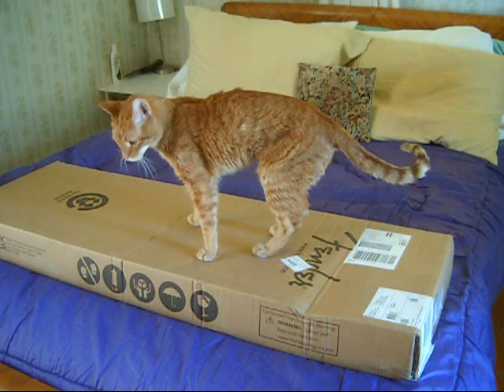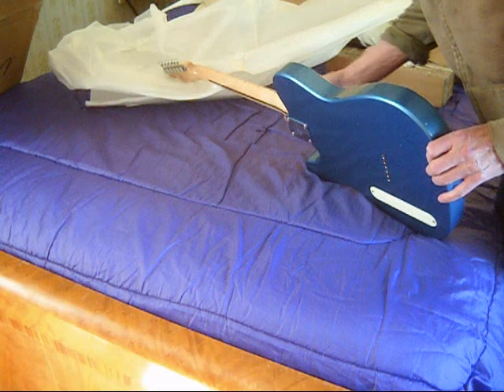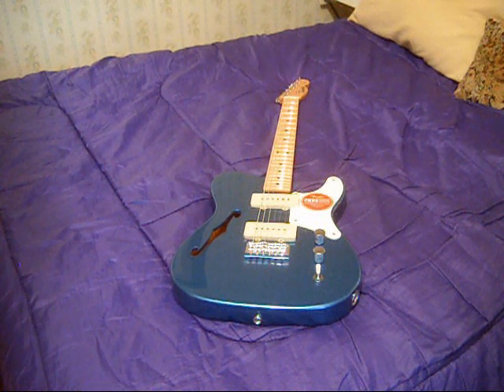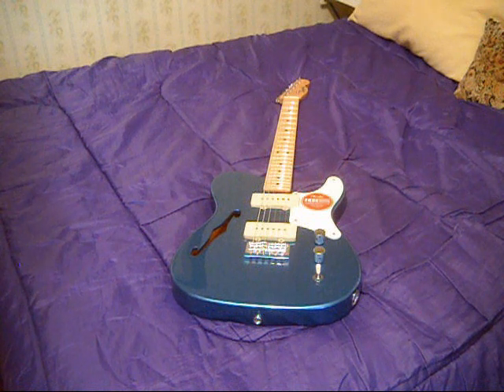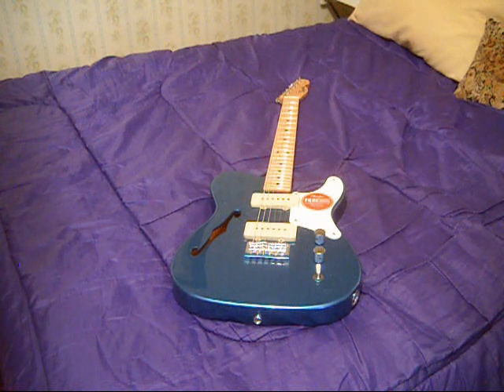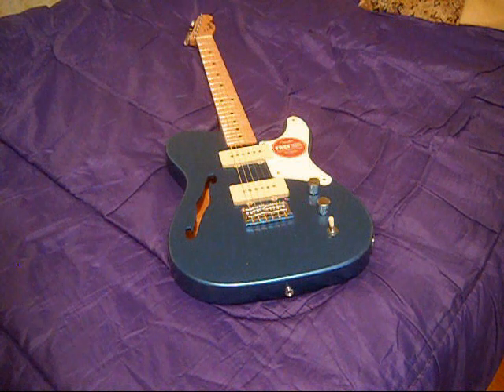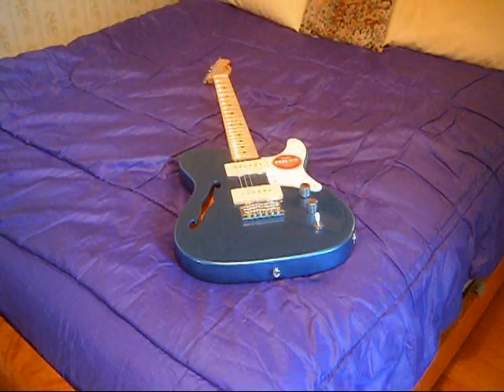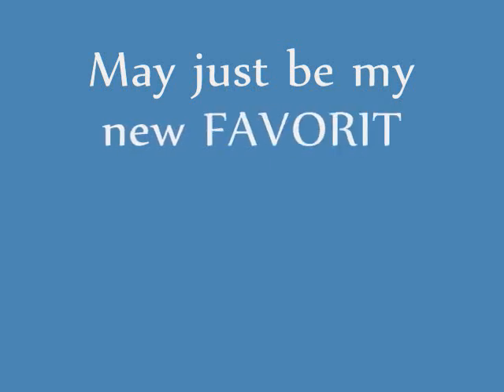Unboxing Squier Paranormal Cabronita Thinline Telecaster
Another very nice "Budget Friendly" guitar from Squier.
May just be my new FAVORITE!